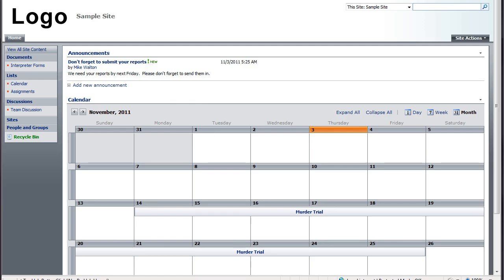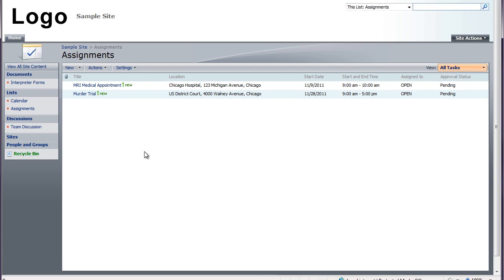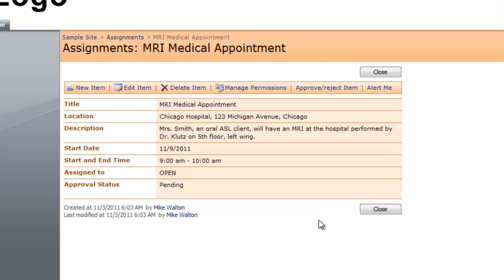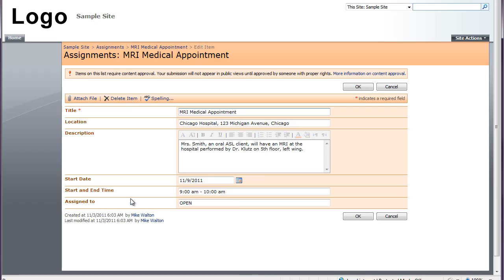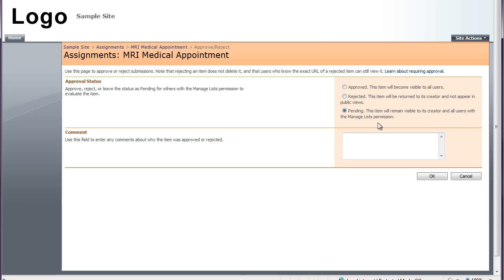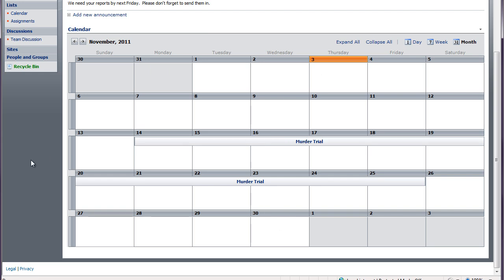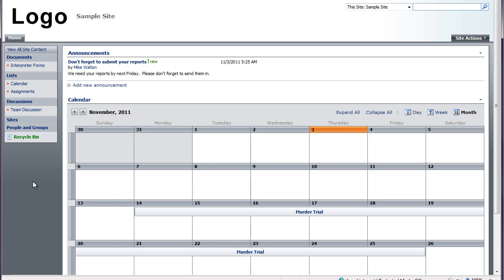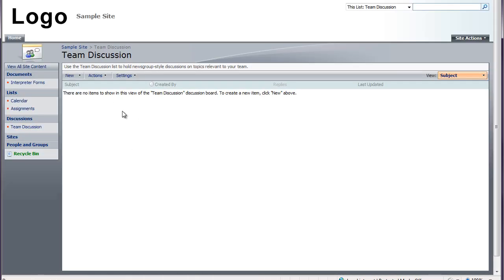Microsoft SharePoint - Demo of Sample Site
This demo explains some of the basic features of a Microsoft SharePoint site.